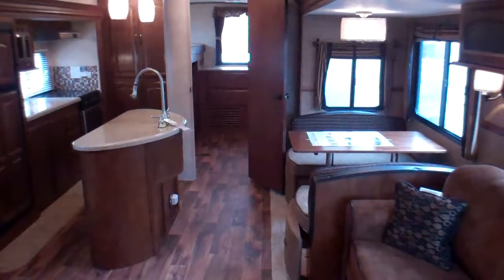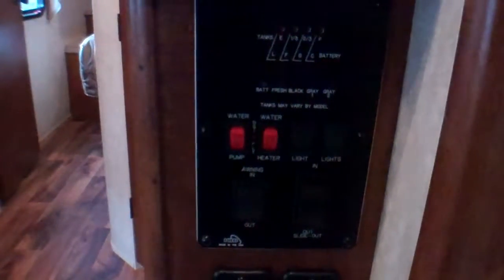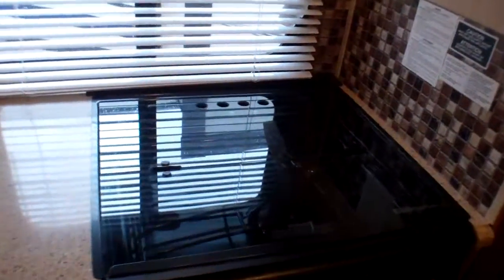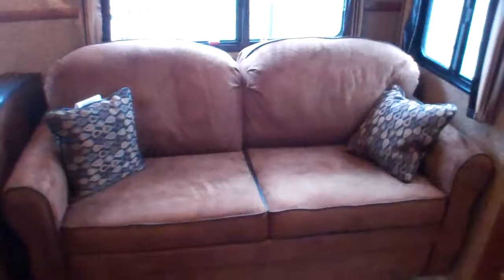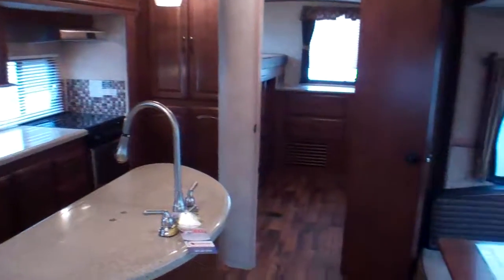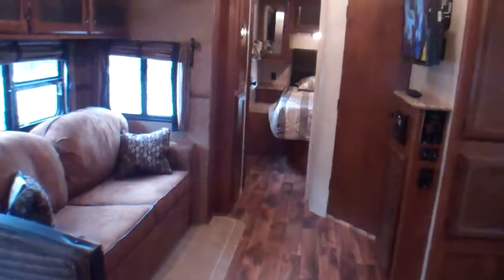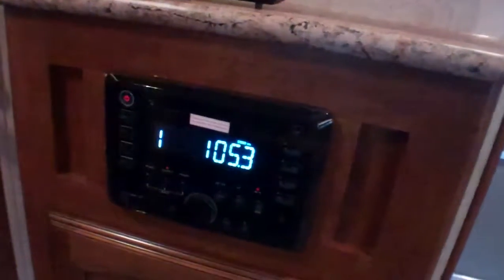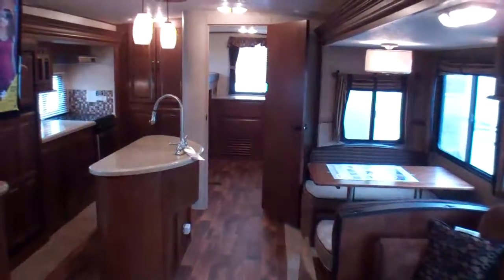2015 SALEM 300BHS TRAVEL TRAILER BY FOREST RIVER, STOCK #5979